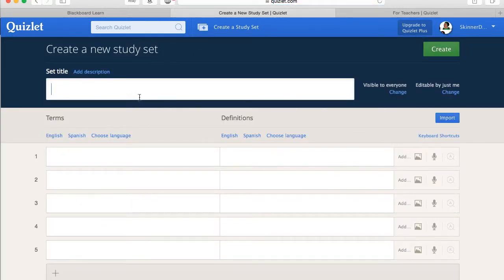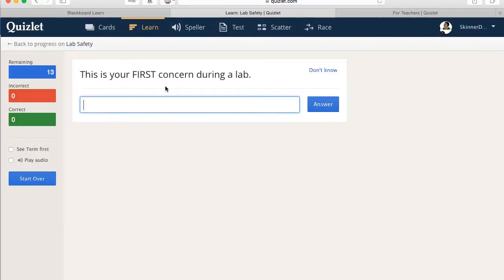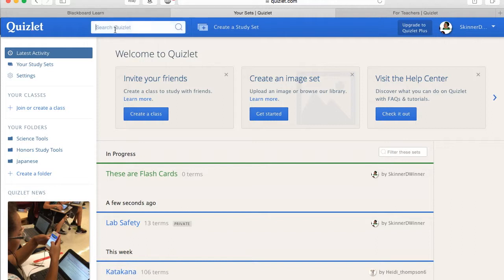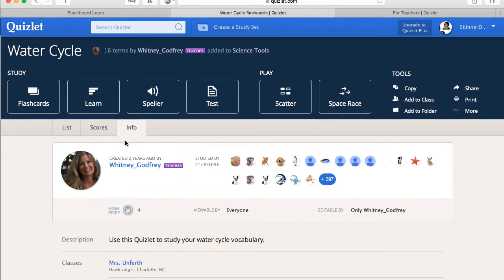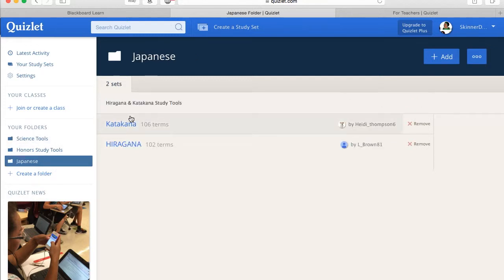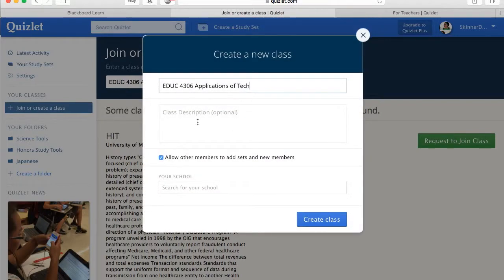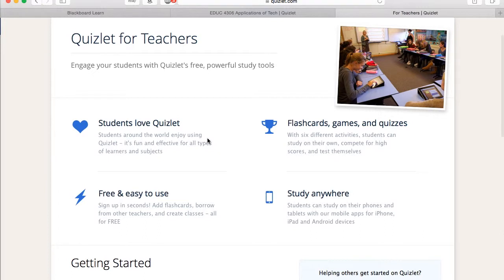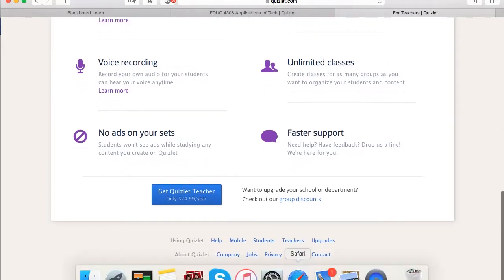Web 2.0 Presentation: Quizlet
This is a short tutorial and exploration of Quilt, showing how it can be used by both students and educators.